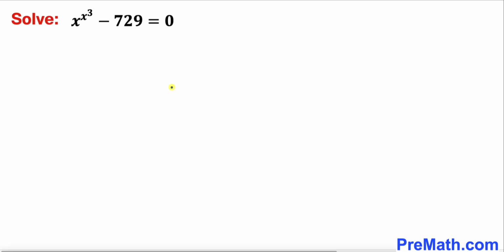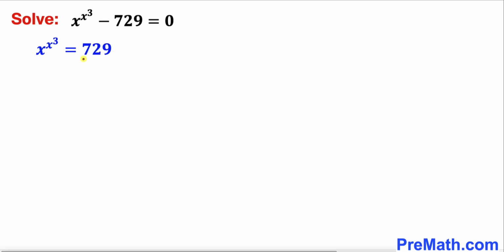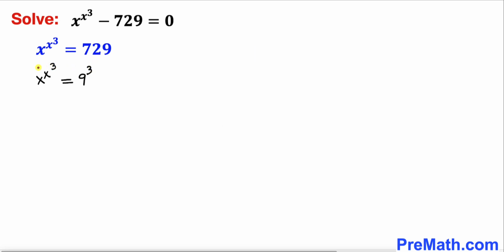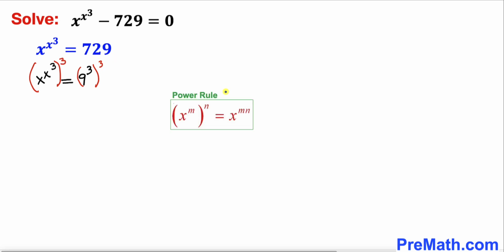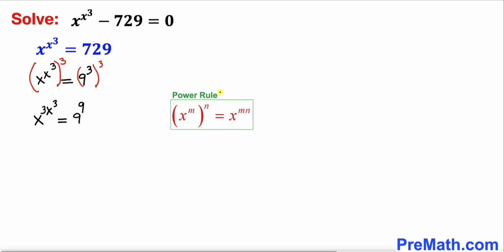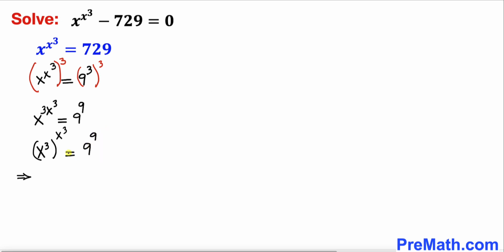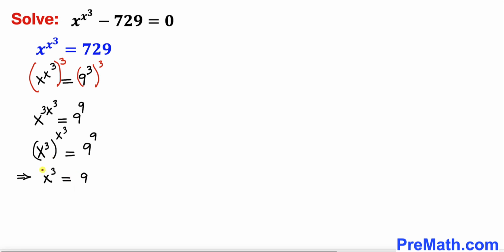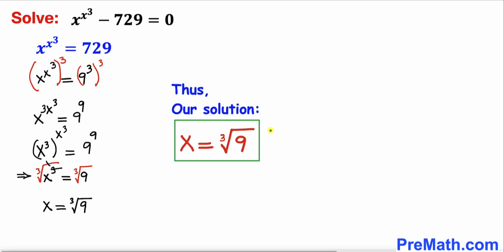Solve in one Minute | Learn how to solve exponential equation quickly | Math Olympiad Training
Can you solve the given exponential equation for x in one minute?

PreMath PreMath.com MathOlympics HowToThinkOutsideTheBox ThinkOutsideTheBox HowToThinkOutsideTheBox?

Olympiad Mathematics
Math Olympiad
blackpenredpen
math olympics
olympiad exam
math olympiada
British Math Olympiad
olympics math
olympics mathematics
Number Theory
mathcounts
math at work
exponential equation
pre math
Olympiad Mathematics
Mathematical Olympiad
imo
gre math
math games
sat math
act math
math riddles
math puzzles
Competitive Exams
Competitive Exam